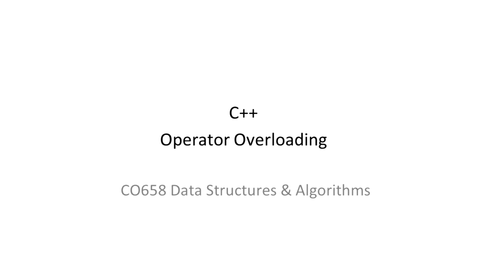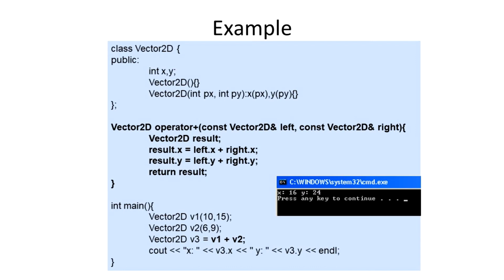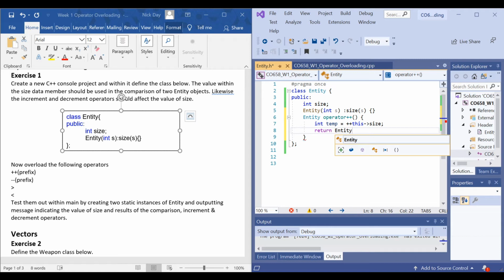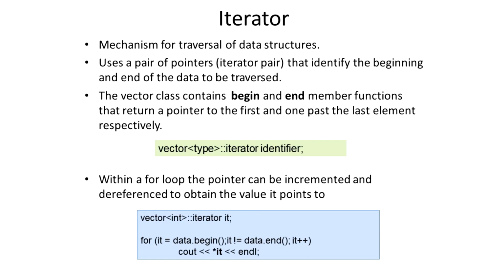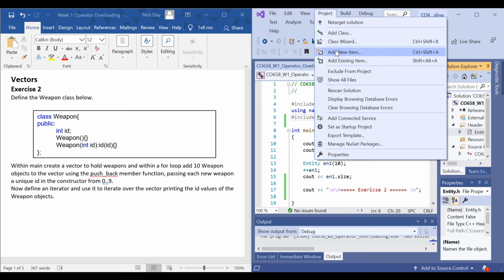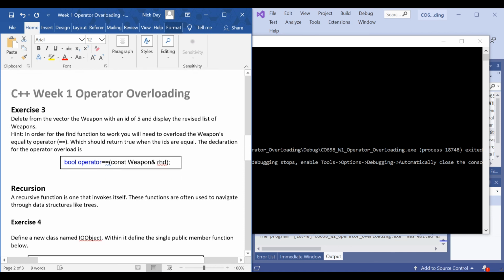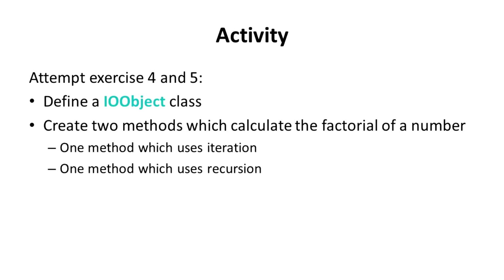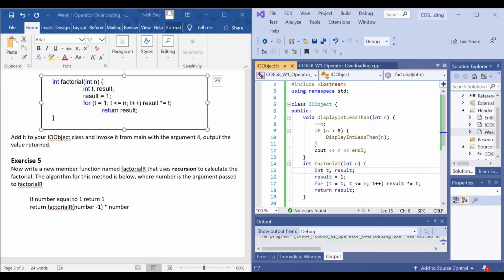C++ Operator Overloading, Vectors, Recursion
0:00 Reminder about Overloading
1:25 Overloading a Unary Operator
4:33 Overloading a Binary Operator
6:53 Exercise 1 - Setting up the Entity Class
8:14 Exercise 1 - Setting up the Overloaded Increment Method in the Header file
10:18 Exercise 1 - Testing the Increment Method in Main
11:11 Exercise 1 - Setting up the Overloaded Increment Method in the CPP file
12:27 Introduction to a Vector
14:46 Iterator
15:43 Methods of the Algorithms library
19:23 Exercise 2 - Setting up the Weapon Class
20:04 Exercise 2 - Creating a Vector of Weapon in Main
22:21 Exercise 2 - Creating an Iterator for the Weapon Vector
24:12 Exercise 2 - Printing the items in the Vector
24:44 Introduction to Recursion
27:19 An example of Recursion
29:46 Exercise 4 - Setting up the IOObject Class
31:35 Exercise 4 - Calling the DisplayLessThan Method in Main
32:36 Exercise 4 - Creating the Iterative version of the Factorial Method
33:23 Exercise 4 - Calling FactorialI in Main
34:09 Have a go at Exercise 5!